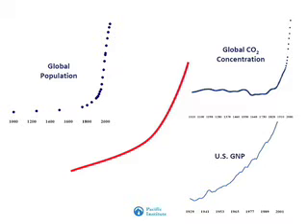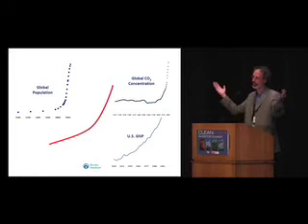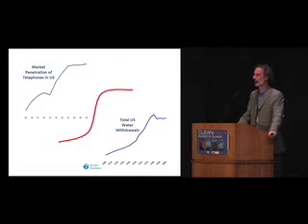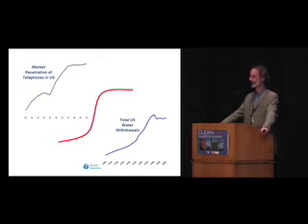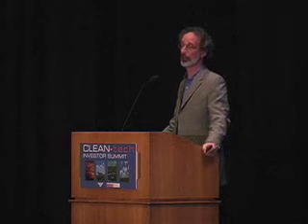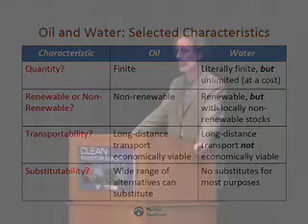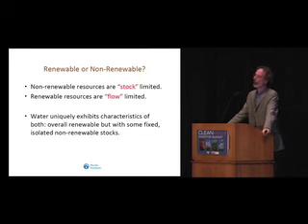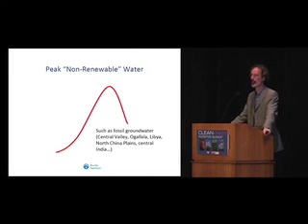Peter Gleick - Part 2 of 4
Peter Gleick continues his talk on peak water and sustainability at the 2009 Clean Tech Investor Summit.